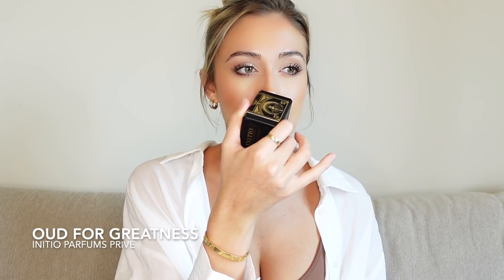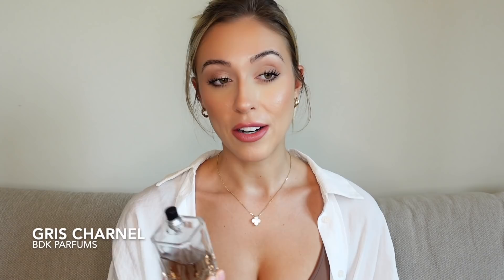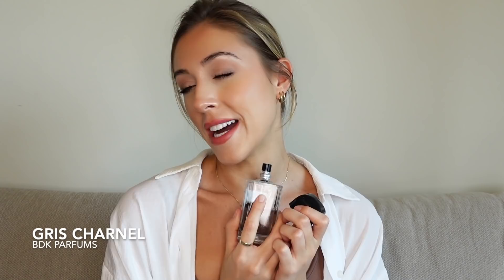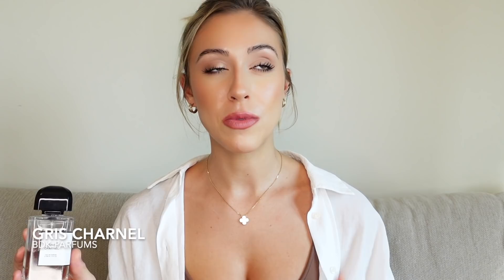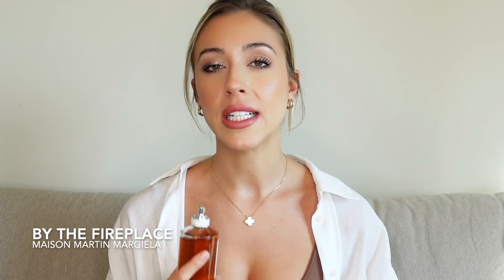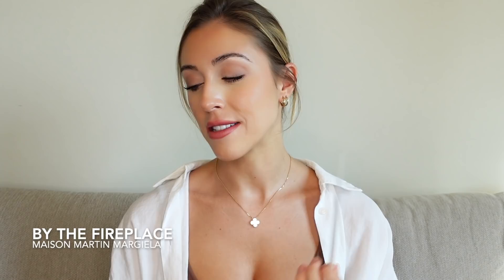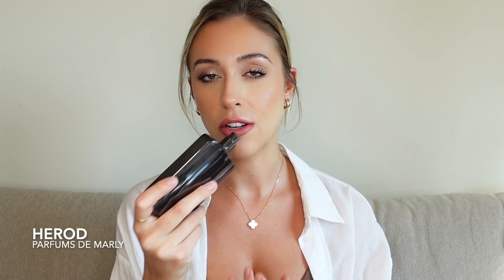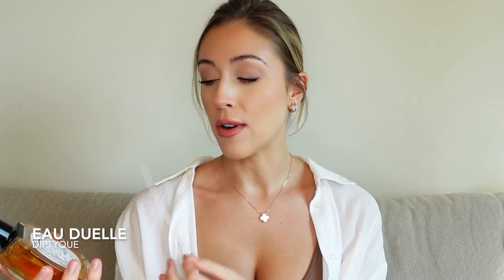INSTAGRAM decides the SEXIEST FALL fragrances!!!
(details below)

LIP PRODUCT I'M WEARING

Fragrances mentioned:

.Montale "Intense Cafe"

.Intio "Oud For Greatness"

.BDK "Gris Charnel"

.Maison Martin Margiela "By The Fireplace"

.Parfums de Marly "Herod"

.Kilian "Angels Share"

VLOGGING CHANNEL - Demi Rawling Vlogs

MUCH LOVE ❤️